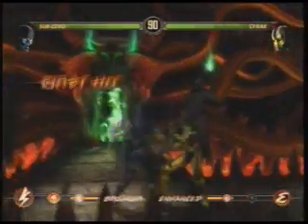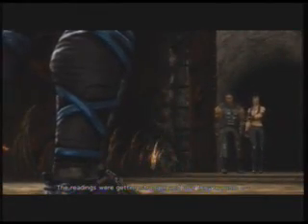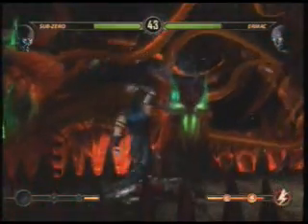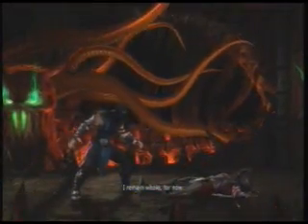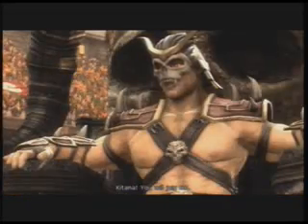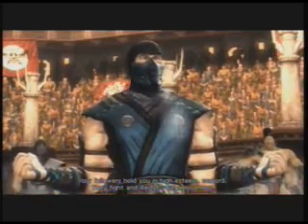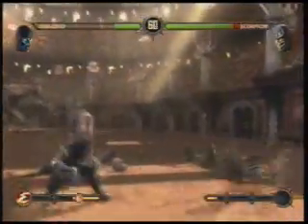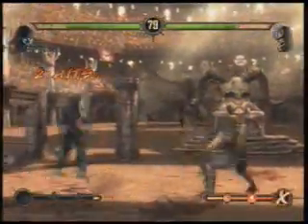RVMan LP Exhibition MK (2011) Episode 22: Sub-Zero Got Screwed!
How convenient that Sub-Zero is the slowest character in the game? It's not very convenient because his speed cost me some matches, and that is not all. Although Sub-Zero is trying to find out his brother's fate, he not only finds the answers he seek, but he finds out that he's being followed. Unfortunately for Sub-Zero, no will come to Sub Zero's aid.